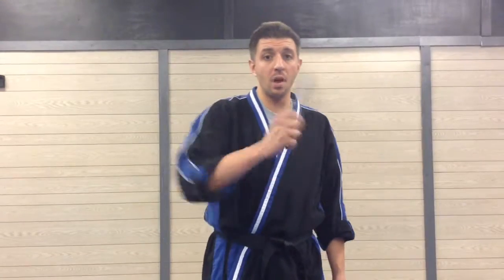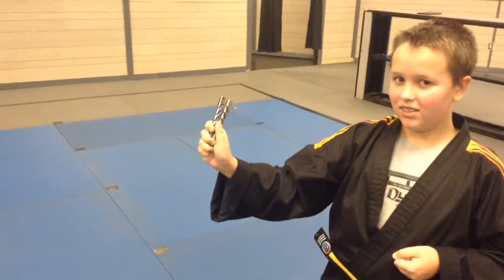Butterfly Knife Choices & Thumb Roll.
D-Lux Karate
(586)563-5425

This video is a basic intro to the "butterfly knife"

Also see how to do a thumb roll.